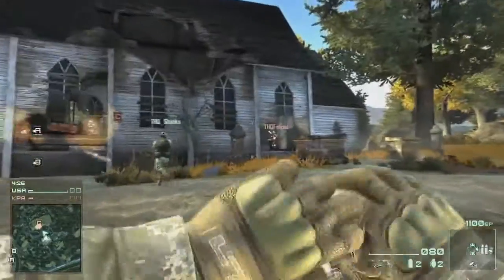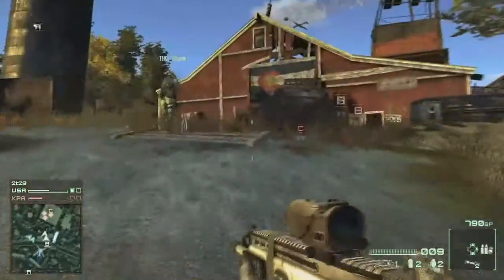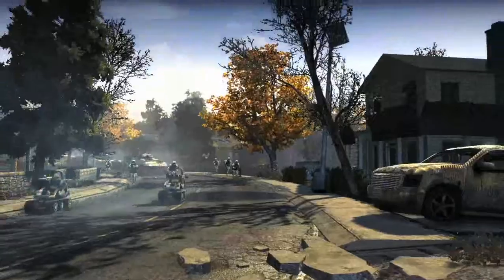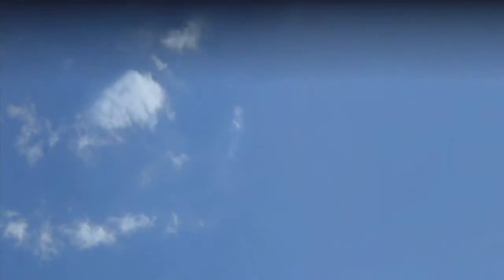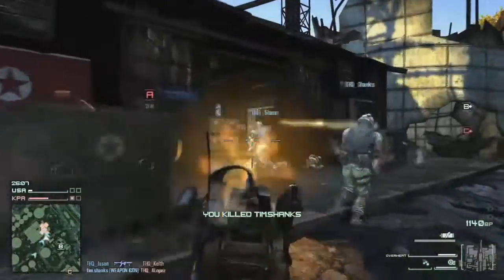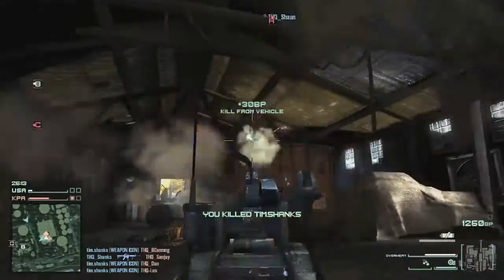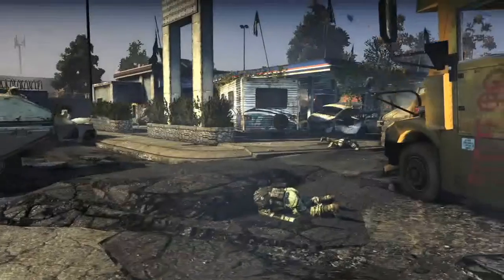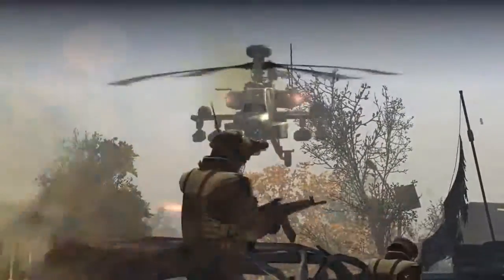HomeFront-Multiplayer Interview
Multiplayer Interview